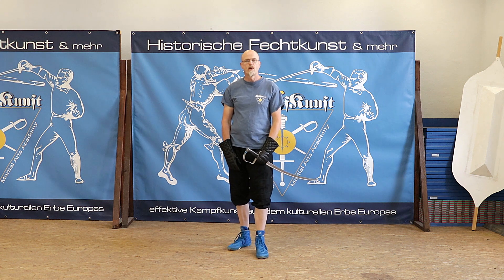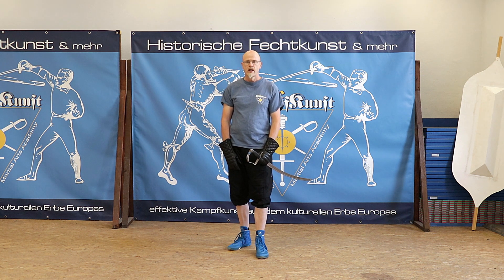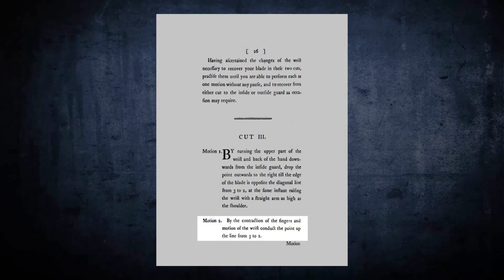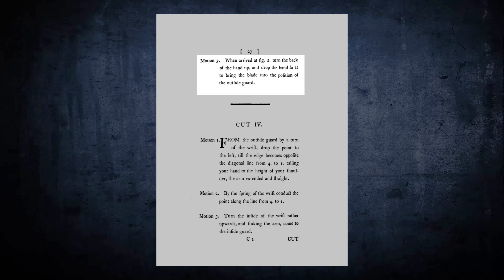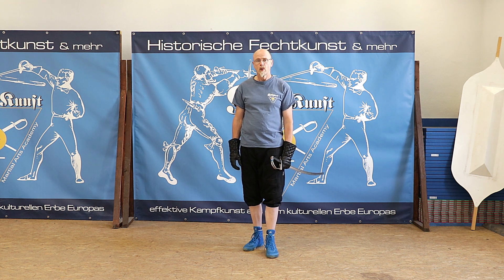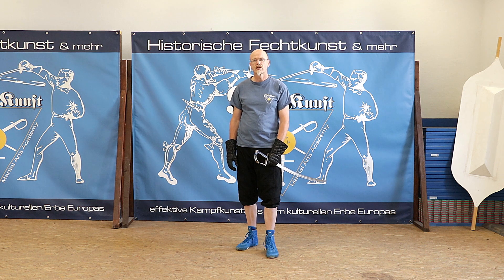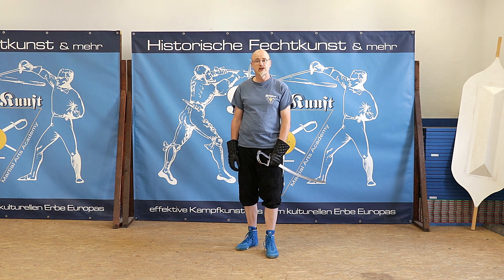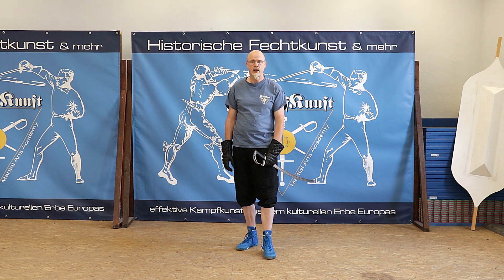Part 2/6 of The Stream of thoughts behind our interpretation of Roworth's cut #3..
What Roworth explicitly says regarding cut #3.